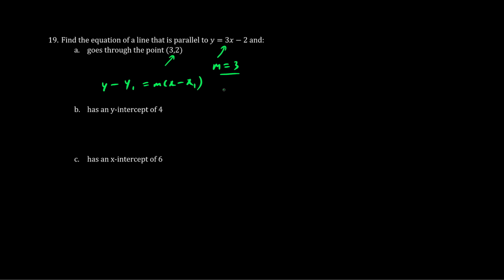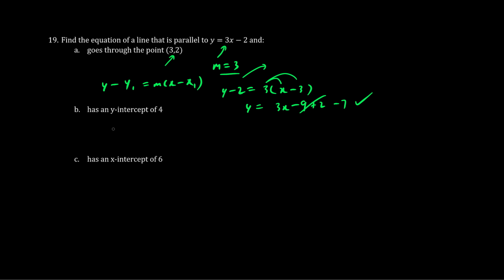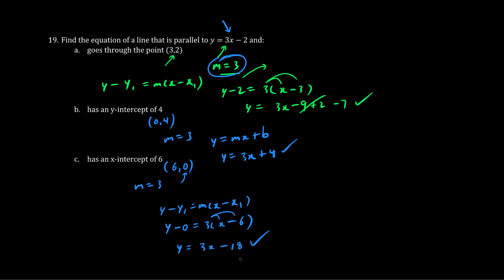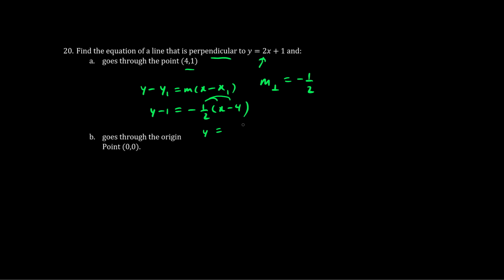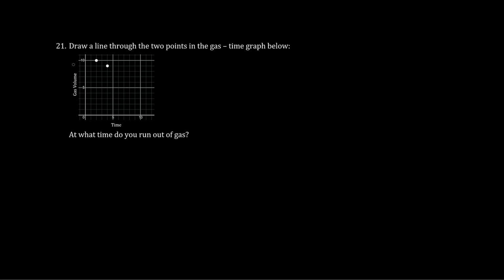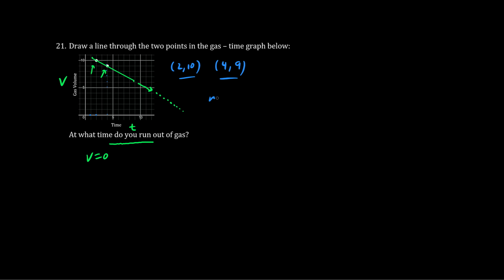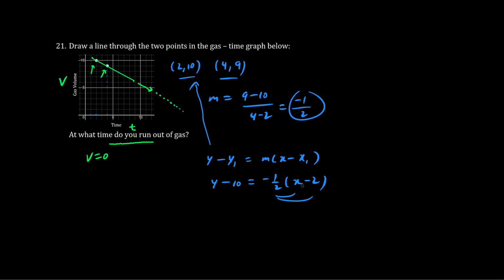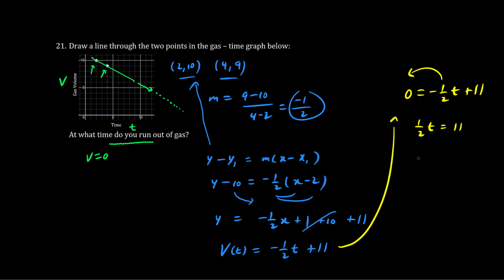BC Math 10 Linear Functions Part 6